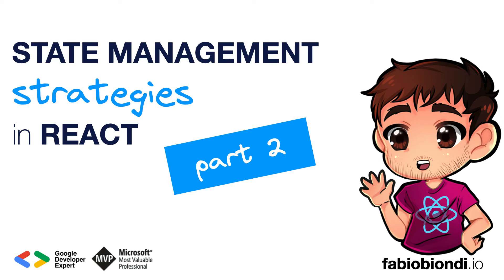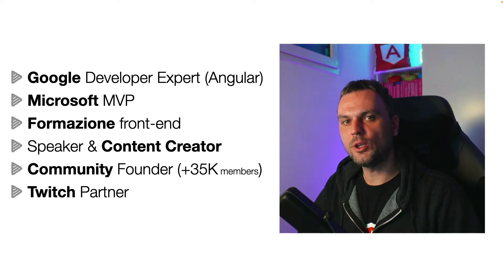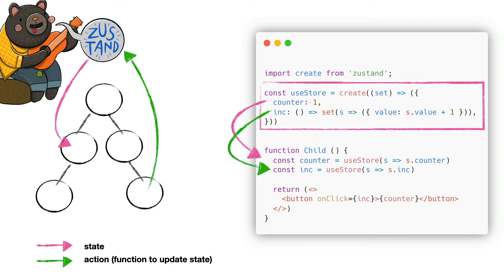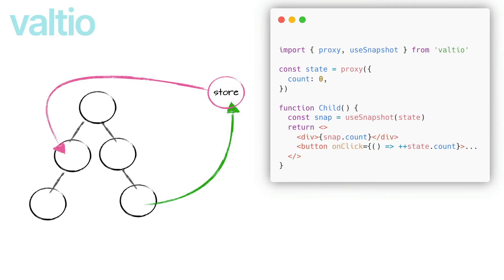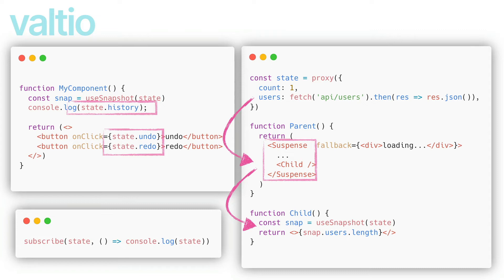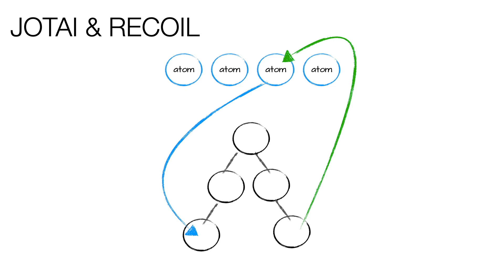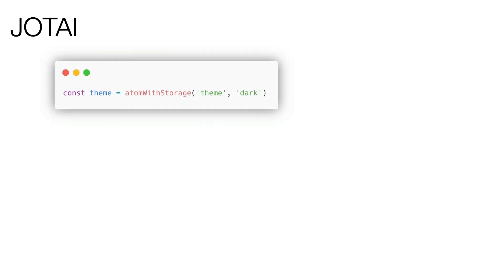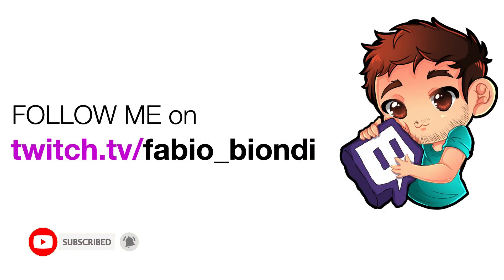React: Zustand, Valtio and Jotai/Recoil - State Management Strategies in React - Pt #2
In the previous video we have analyzed a lot of functionalities provided by the React library.
And as we have seen, they are often useful for managing the local state of a component and its direct children.
In this video we’ll see some of the most famous state managers (Zustand, Valtio, Jotai / Recoil) for the global state management, useful for example to share the state across components on different branches of the application or  when we use a router and we need to share something between several pages.

TOPICS:
00:00 Introduction
01:24 Zustand
03:25 Valtio
04:42 Jotai / Recoil

The first part of this video is also available on my YT channel: